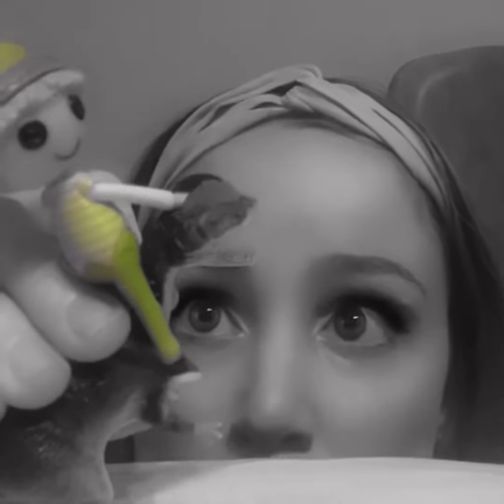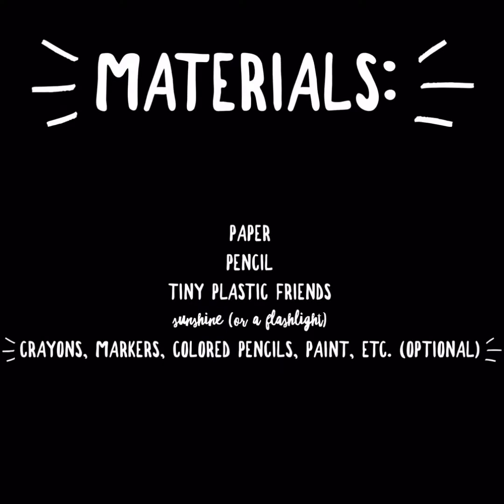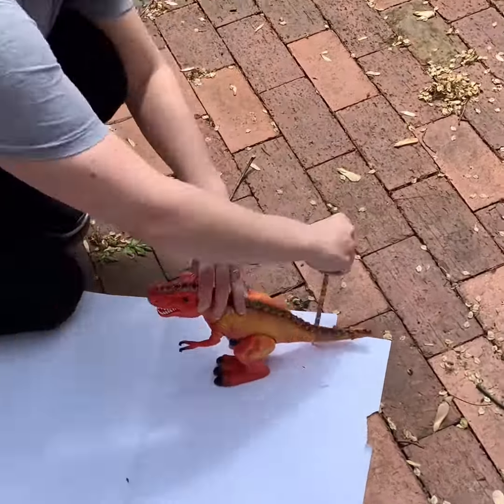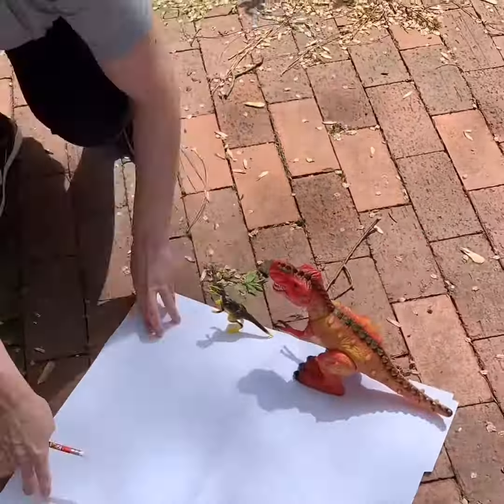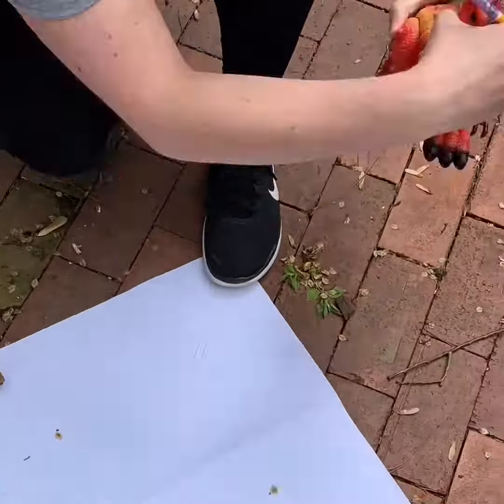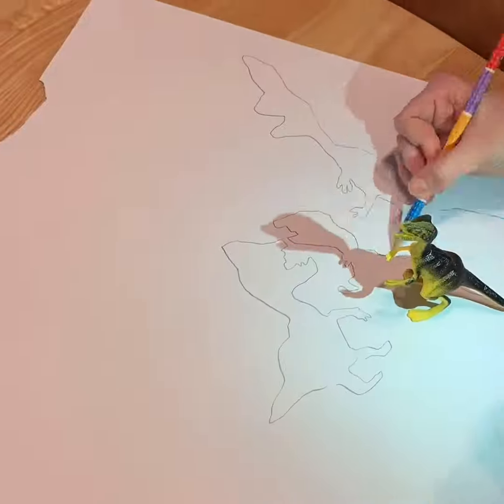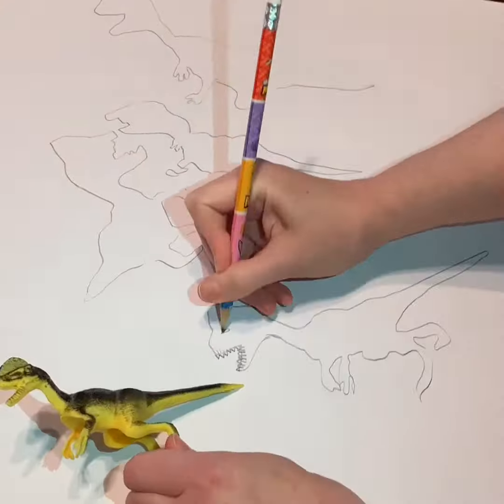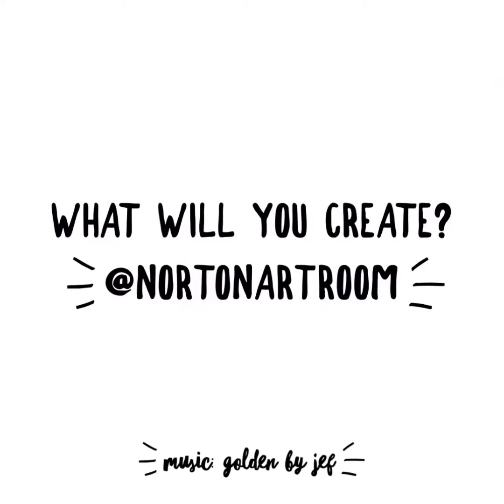Shadow Art with Ms. Sexton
Chelsea Sexton, Art teacher @nortonartroom